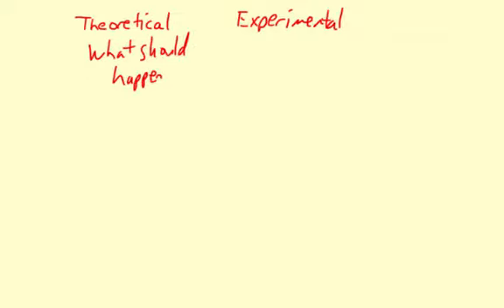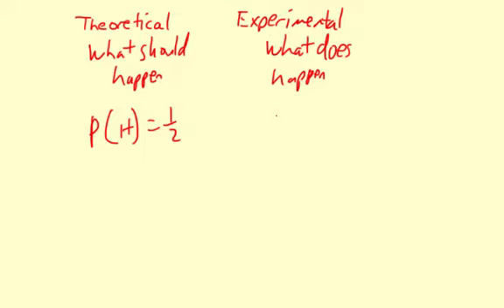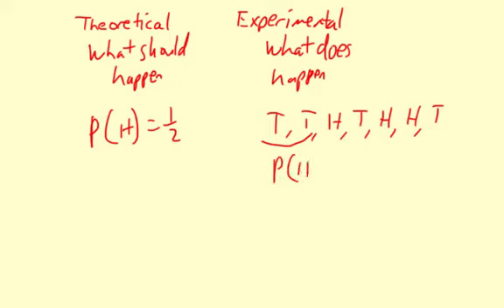Big Picture Experimental Theoretical Probability